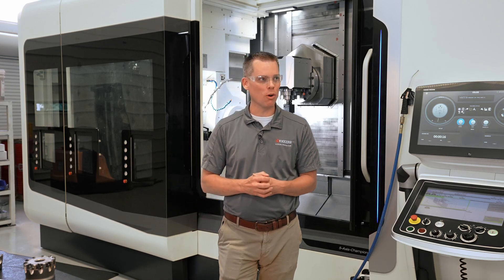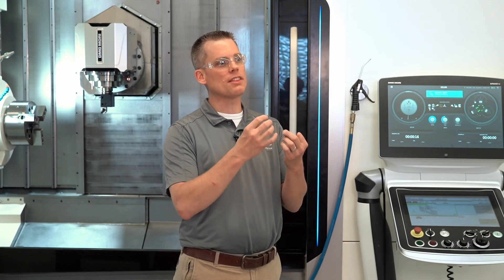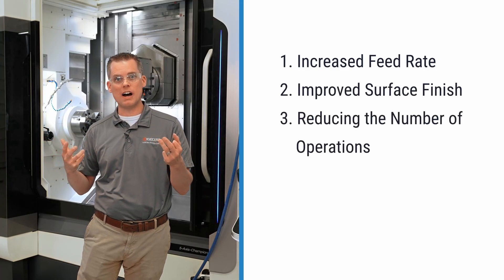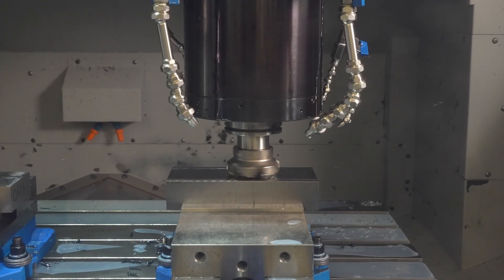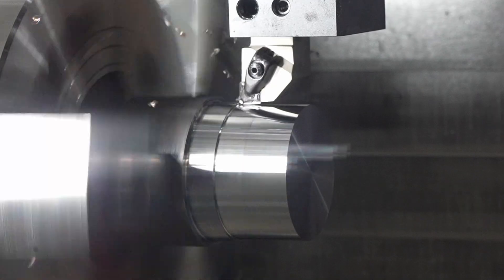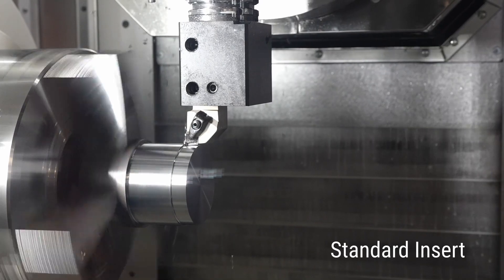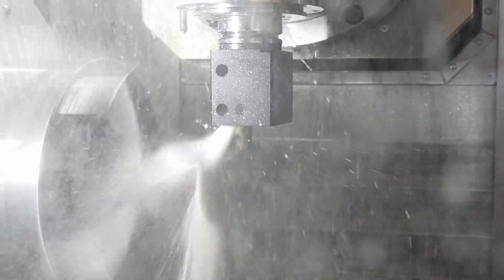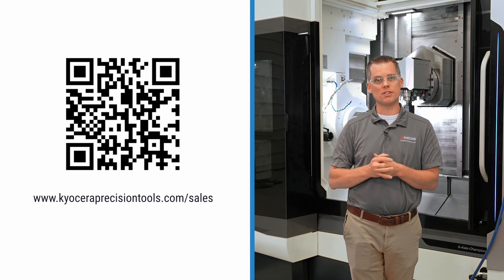Are Wiper Flats Key to Better Finishes?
Want smoother finishes and faster cycles? Discover the impact of wiper flats on inserts and solid tools for top-notch machining performance in turning and milling!